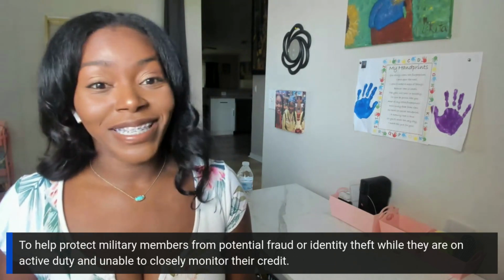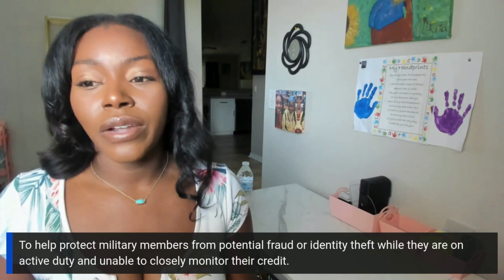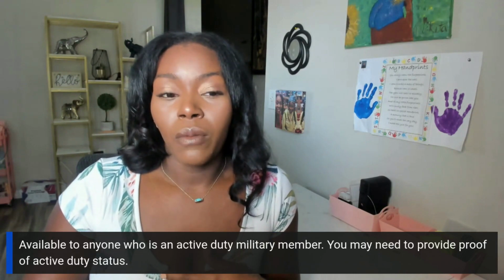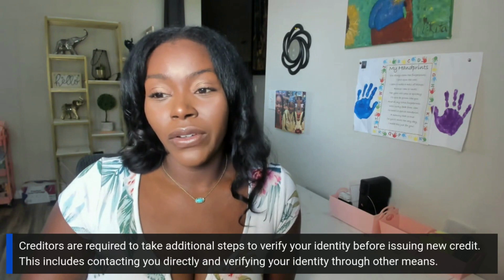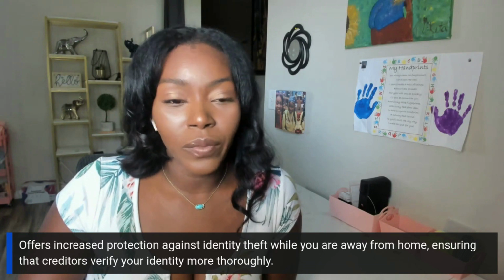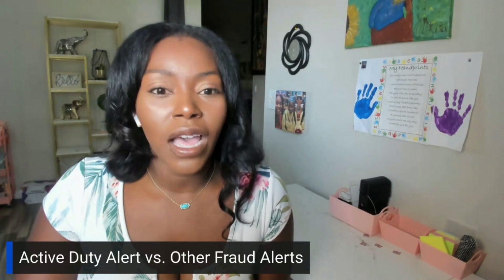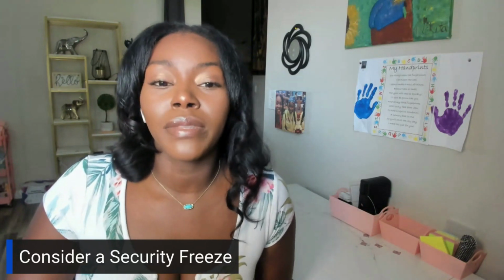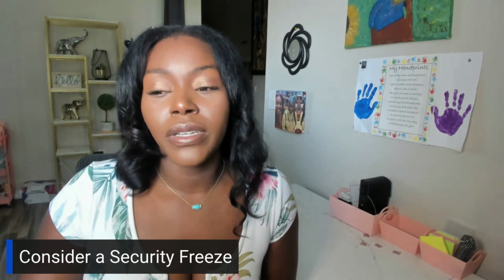Understanding Active Duty Alerts & How Credit Locks Work | Credit 101 Ep. 200-201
Try the Credit 101 course with a 7-day $1 trial! Get 40+ downloads (dispute letters, worksheets, guides, checklists) and 200+ videos.

- Learn about active duty alerts and how credit locks work in Credit 101 Episodes 200-201. Discover how these tools can protect your credit and financial security.